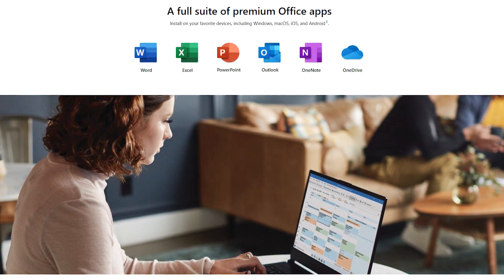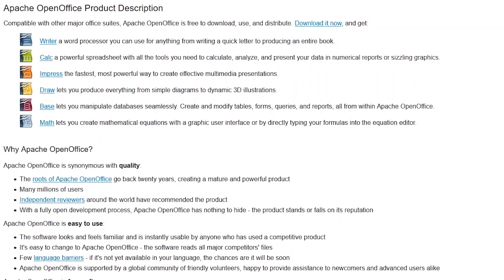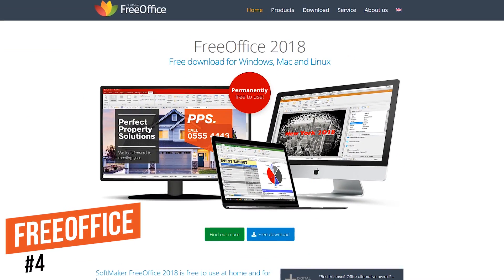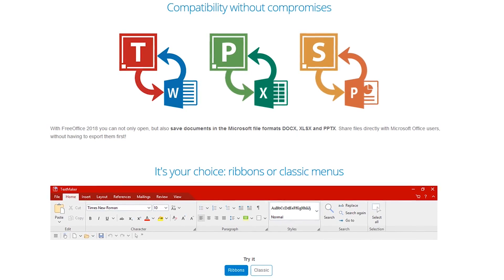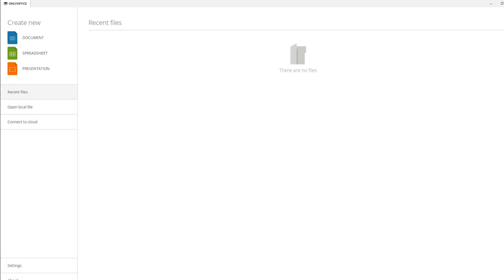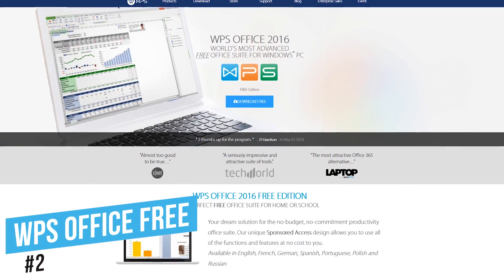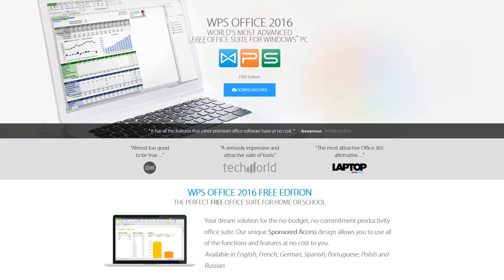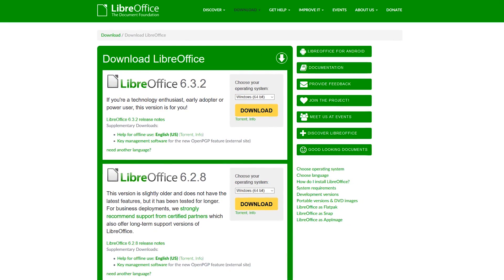Top 5 Microsoft Office Alternatives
While Microsoft Office is the most dominant player in the world of office suites, many people are turned off by its hefty price. Thankfully there are many free alternatives with most of the same features. Based on the free office suites we’ve used, I’ll countdown the top 5 best free alternatives to Microsoft Office. This video will focus on the free programs you can install on your computer with ease of use, features and compatibility being the most important factors.

0:00 Intro
0:32 5
2:07 4
3:22 3
4:20 Online Office Suites
5:01 2
6:13 1